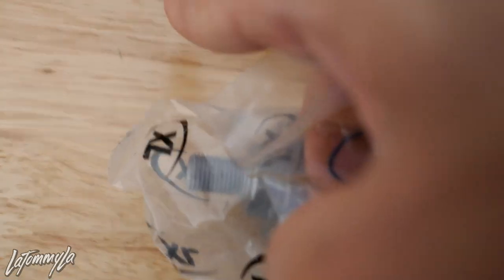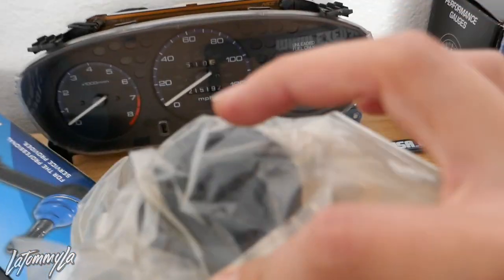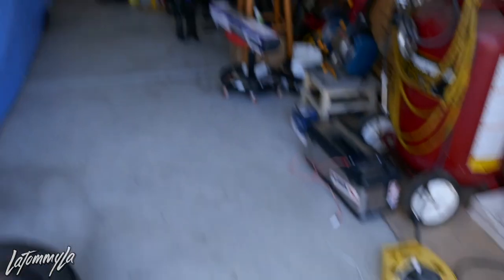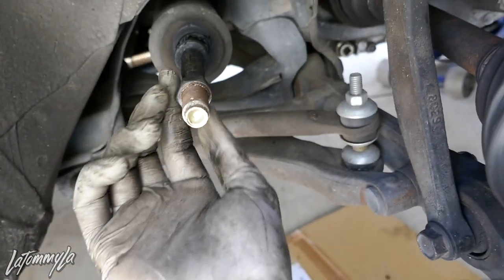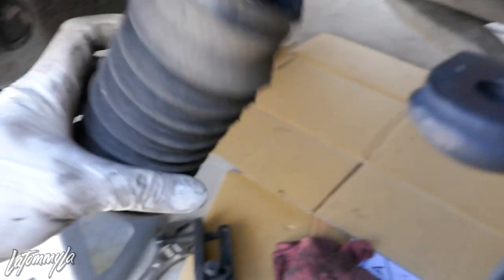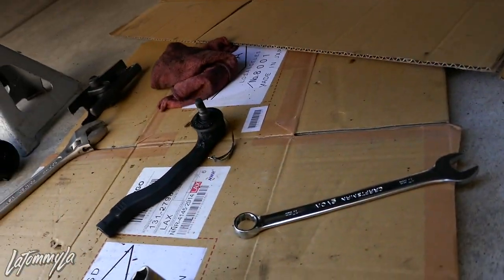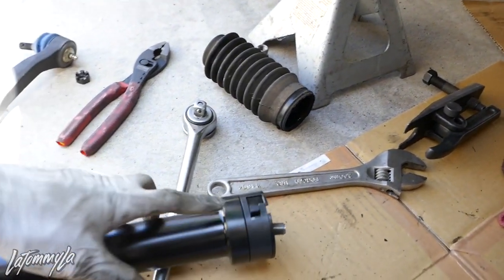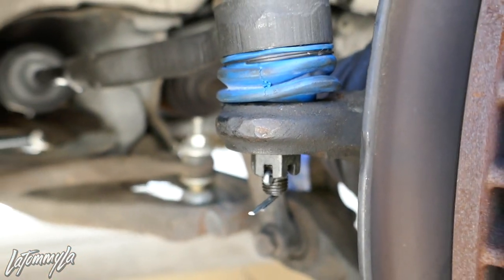How to replace Tie Rods on your Civic!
Finally about time I got around to doing these, had them sitting in the garage for so long! Inner and outer Tie rod replacement!

Peripherals!